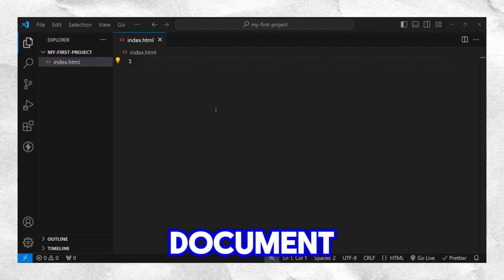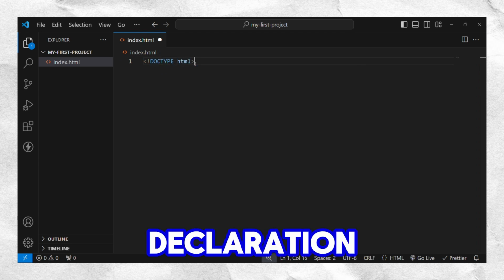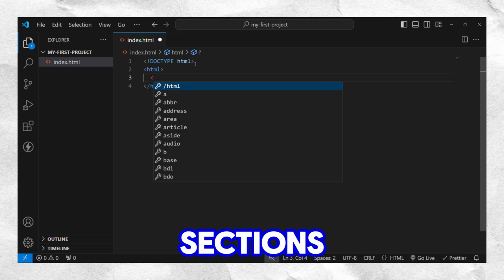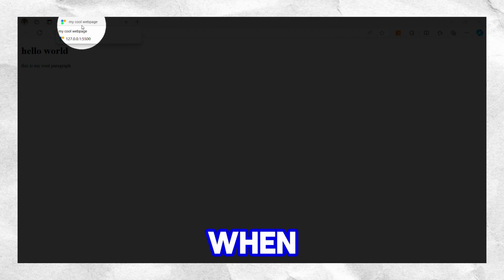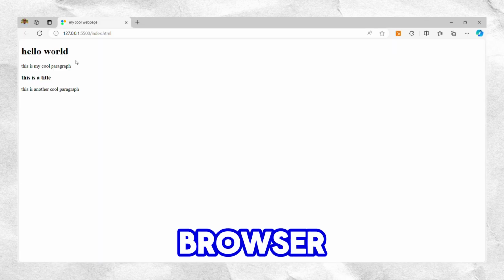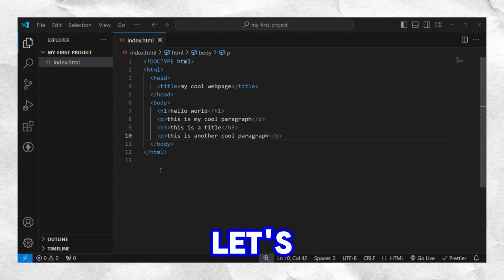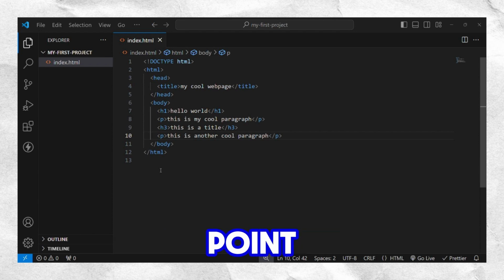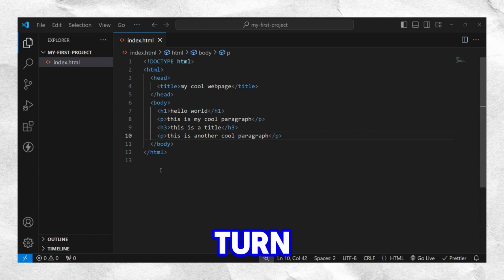How to structure your HTML document?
in this episode we dive into how to structure your HTML document.